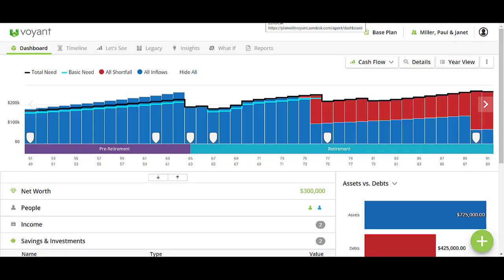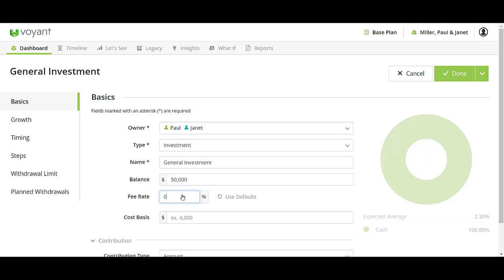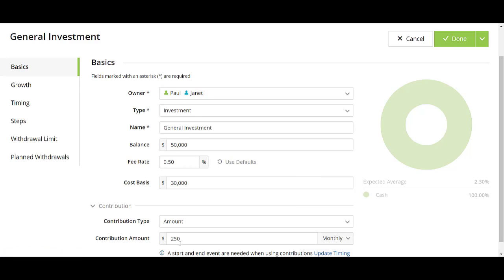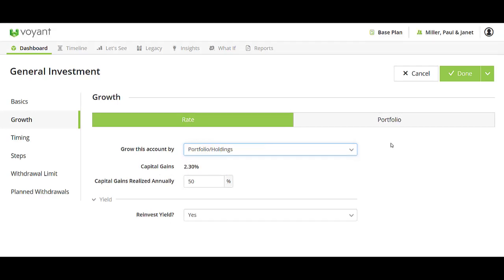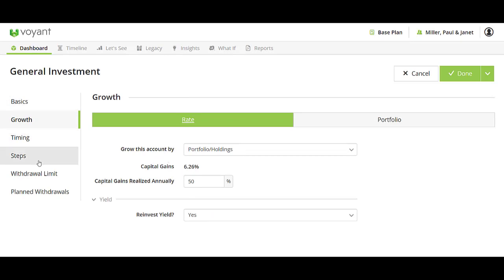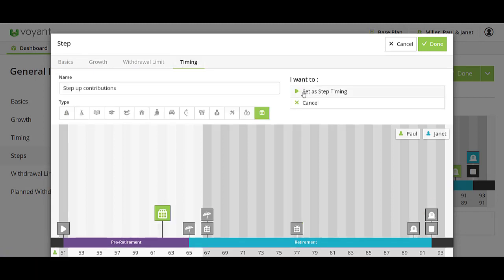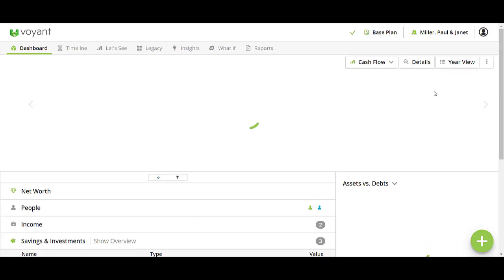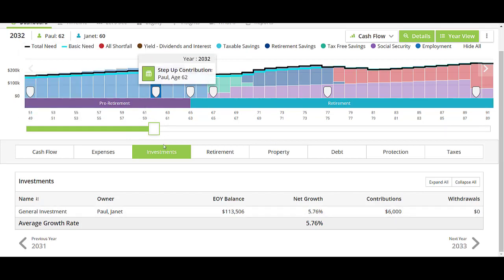Entering Investment Accounts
This video provides a tutorial for entering investment accounts in the Voyant software.